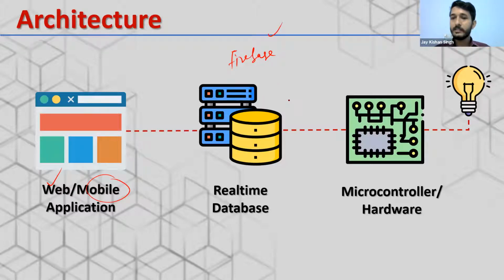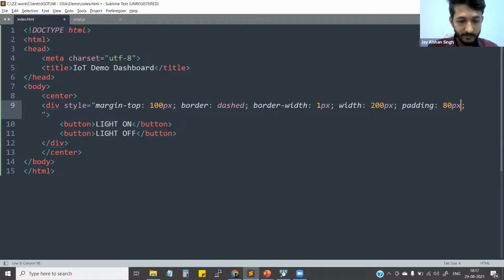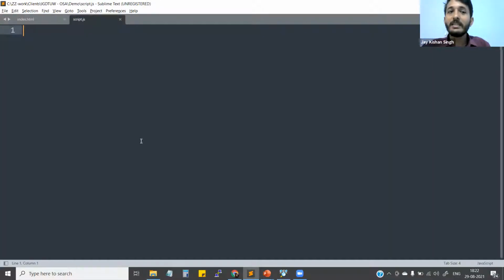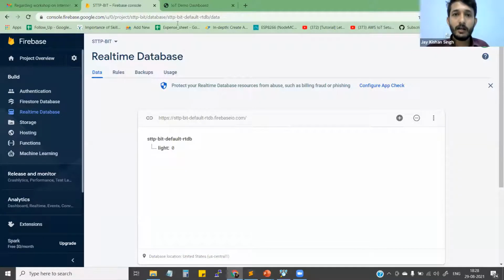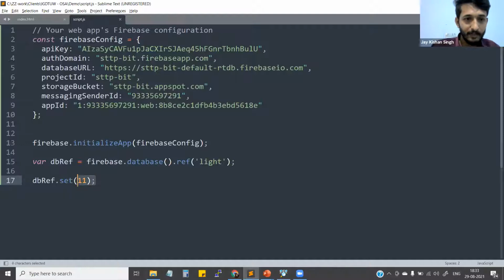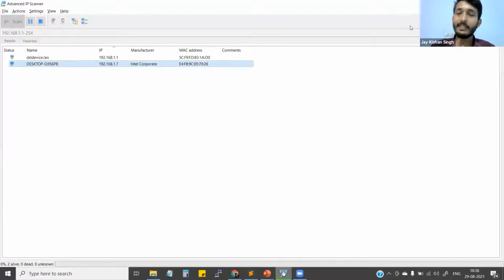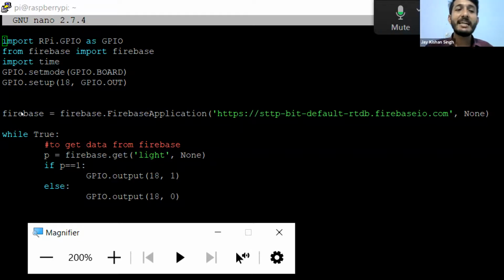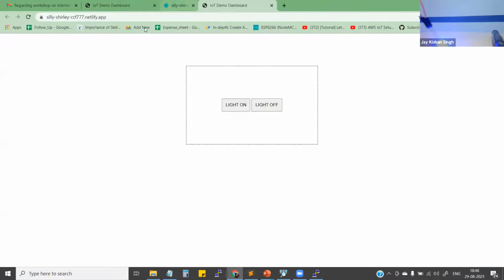Internet of Things 2-day Workshop || Application and live demo || OSA IGDTUW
OSA Student Chapter hosted a 2-day workshop on Internet of Things on 28th and 29th August 2021. Our eminent speaker being Mr. Jay Kishan Singh, who is an Embedded Systems and IoT engineer. In the day 2 of workshop, Sir gave a description of using tools that help us build efficient IoT systems. He also showed us a real-life example of setting up an IoT system using FireBase.